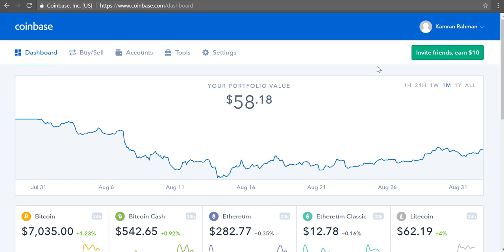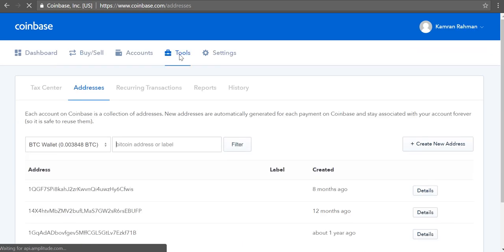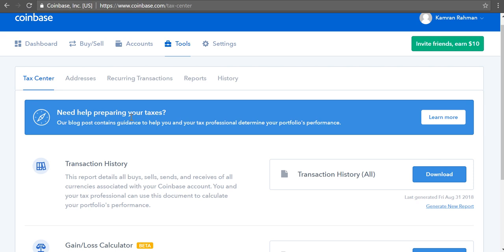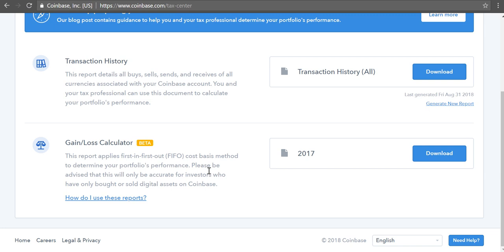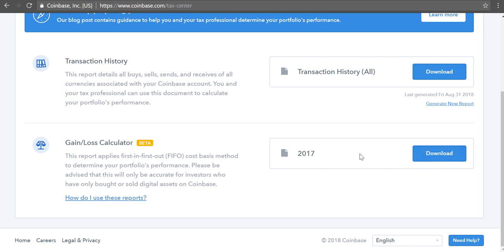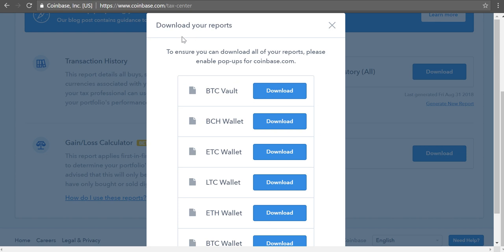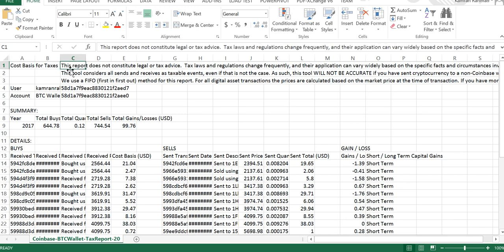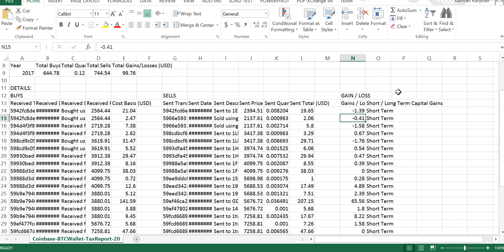Coinbase - Downloading Tax Reports (Beta)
Summary:

In this video I show you how to use Coinbase's tax tool/reporting, which is still in beta.

Have questions? Comment them in?